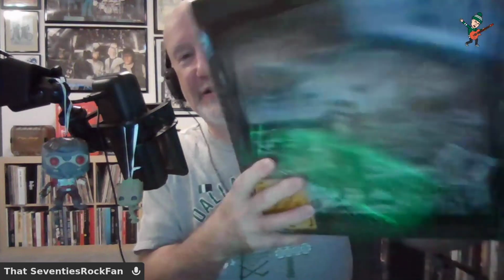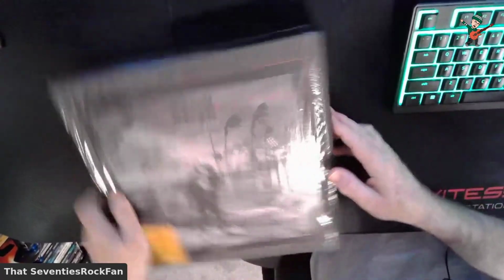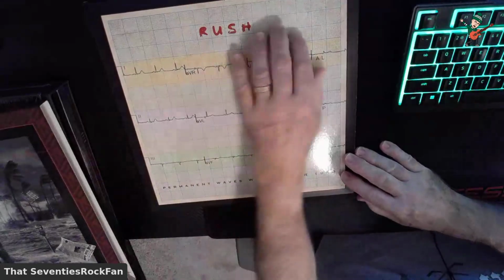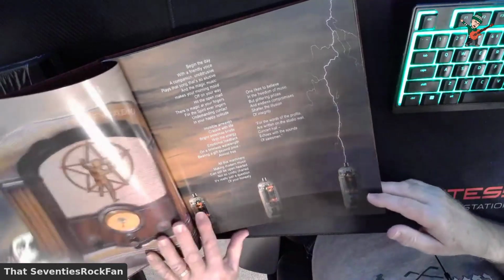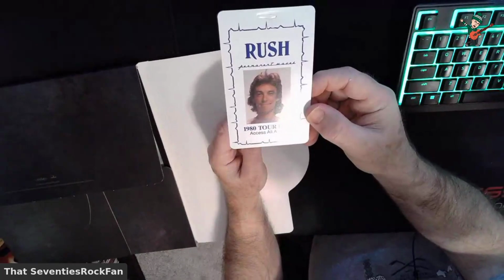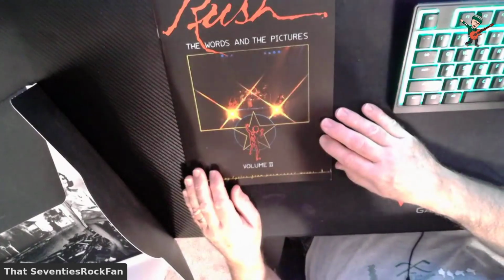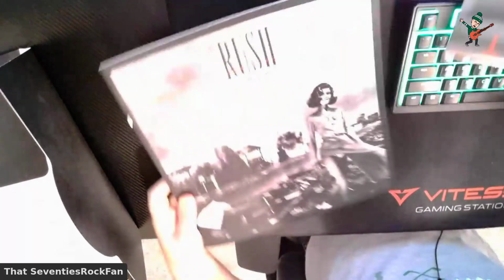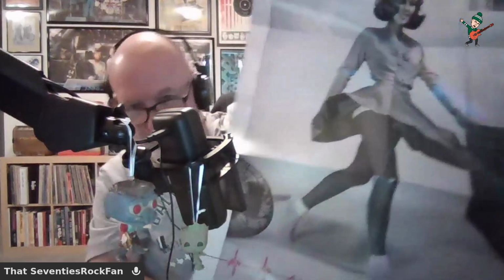Rush - Permanent Waves 40th Anniversary Deluxe Unboxing 🎸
🎸I had the good fortune to pick up at a great price the 40th Anniversary Super Deluxe Edition of classic Rush album "Permanent Waves".

📀 Join me as I unwrap this gorgeous set of one of my favorite albums of all time, from one of the greatest bands of all time.

Buy Physical Media!

I do not own or claim to own the copyright on any images on this video, they are included for the purposes of critical review.